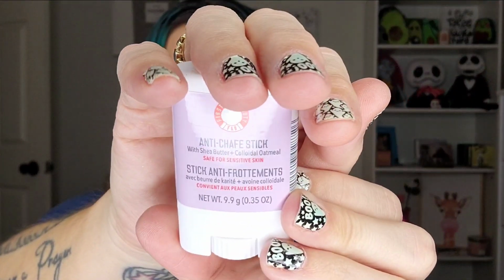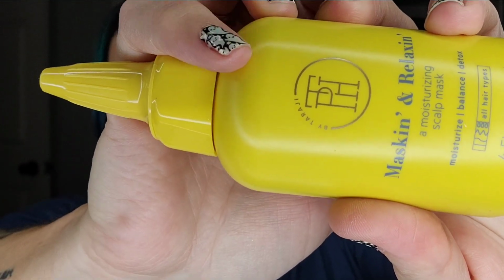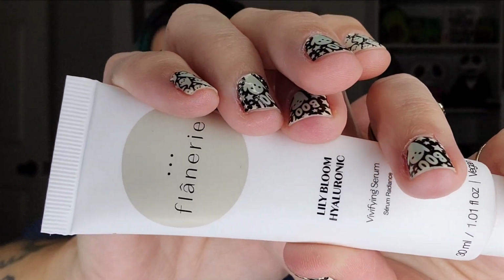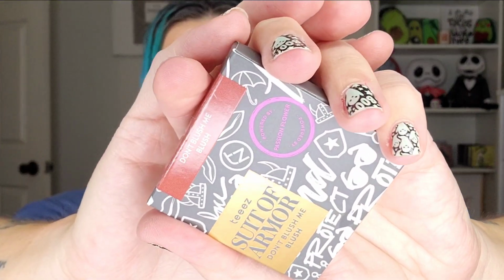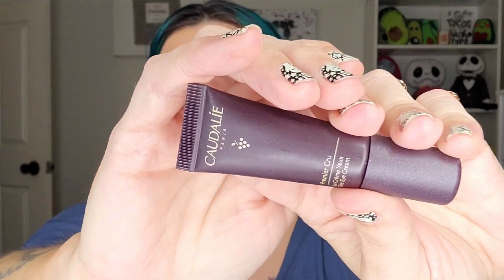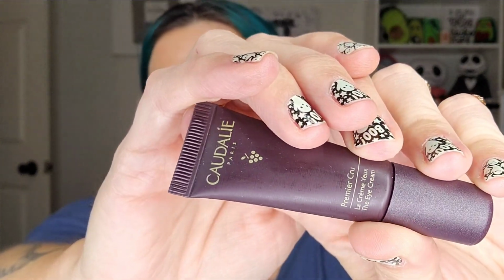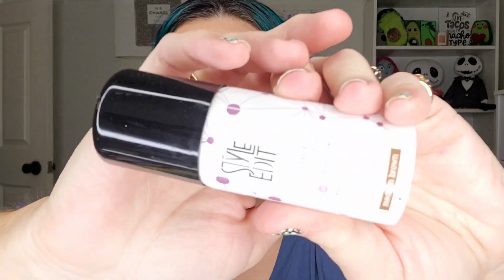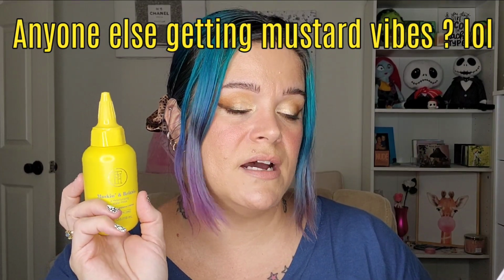ALLURE BEAUTY BOX UNBOXING || OCTOBER 2023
✨️Code BEAUTY10 gets ya 15$ off (Ends October 31st)

PR/MAIL:
28348

-REBEL ROUGE LABS
-NOMAD COSMETICS
-JOUER
-JD GLOW
-EMPRESS ME
- KLARITY KOSMETICS
- DAVID ARCHY
(RIRI20) **
- DEVON + LANG